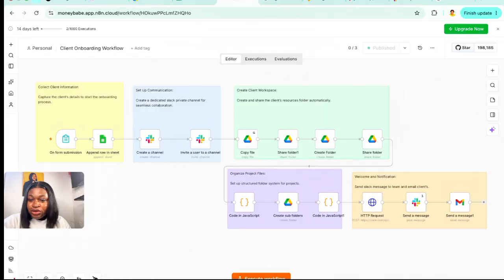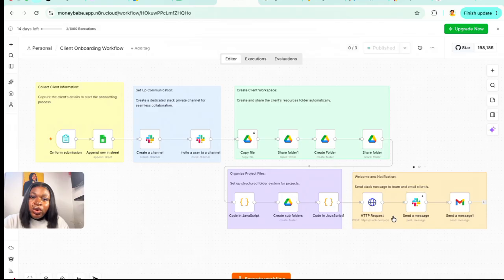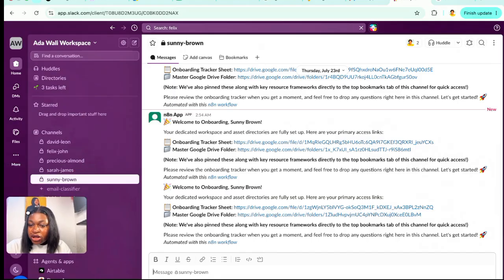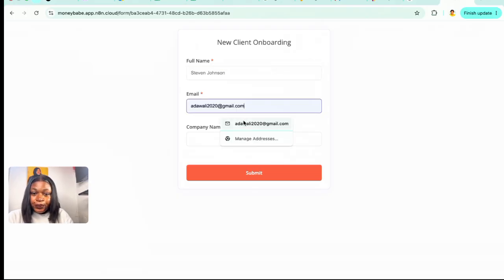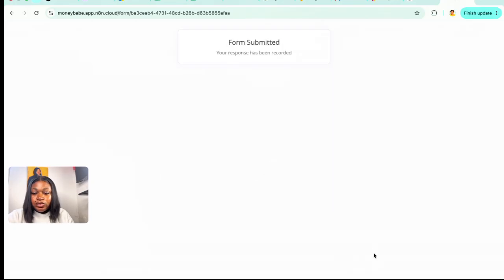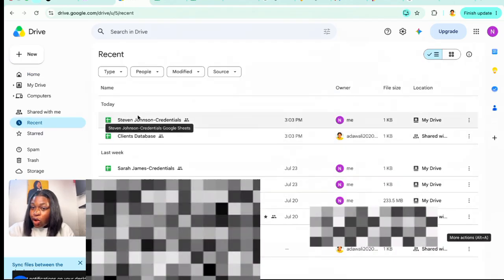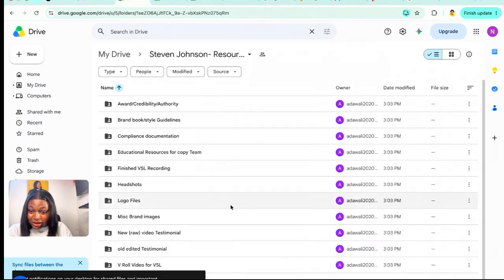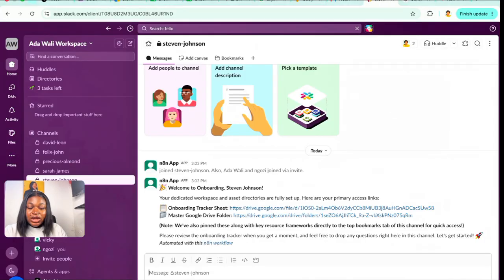I Built a Client Onboarding System That Runs Itself | n8n Automation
Most business owners lose their first week with a new client to admin work. Mine takes seconds.

In this video, I walk you through the exact n8n automation I built to handle my entire client onboarding process — start to finish, every node explained.
Here's what happens the moment a new client submits my intake form:
✅ Their details are captured instantly into a form
✅ A private Slack channel is created for them automatically
✅ The client's team members are auto-invited to their channel
✅ An onboarding template is copied and renamed with the client's name in Google Sheets
✅ A Google Drive folder is created with the right viewing permissions
✅ 11 sub-folders are auto-generated inside the parent folder
✅ All relevant Drive links are automatically stored in a Slack canvas/folder
✅ A welcome message goes out on Slack AND a welcome email is sent  simultaneously

No manual channel creation. No dragging files into folders. No forgetting to send the welcome email. It just runs  without the client lifting a finger.

If you're a coach, agency, or service provider still onboarding clients manually, this is exactly the kind of system I build for people.

Want this automation built for your business? DM me or drop a comment — I'll walk you through it.